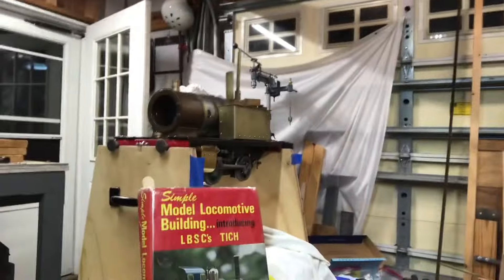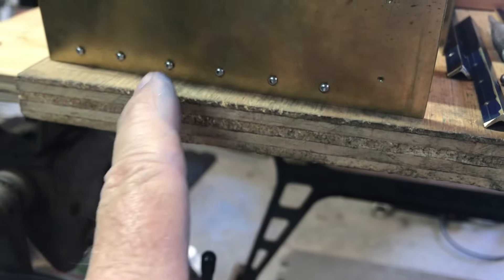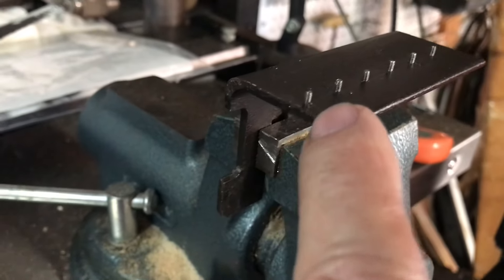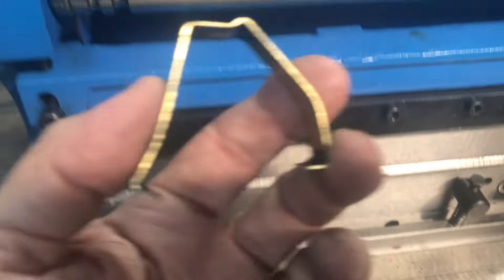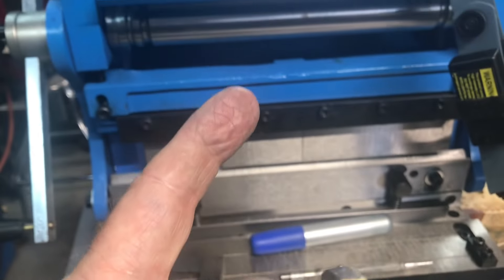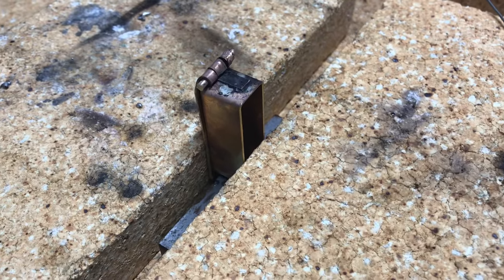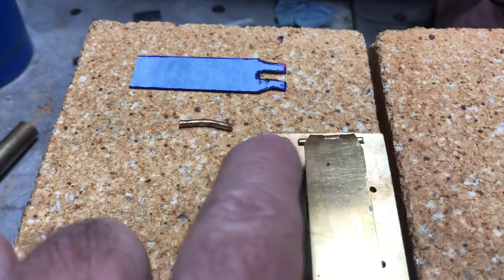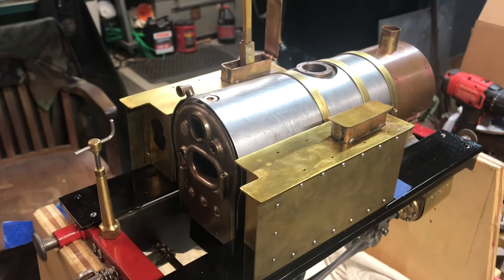63. LBSC Tich locomotive project, Tanks part 2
Construction of tank bottoms, tops, filler boxes and lids. Installation of hand pump in left hand tank.